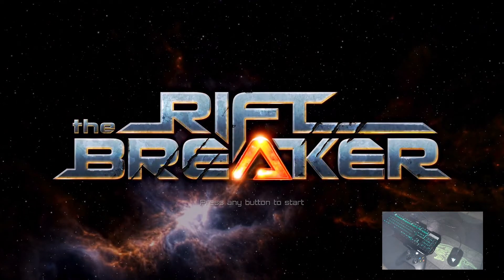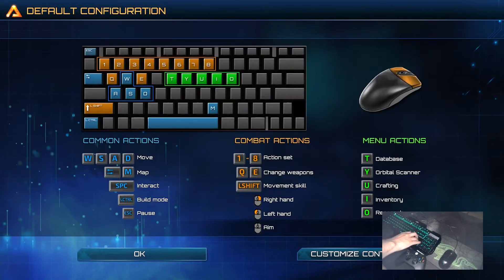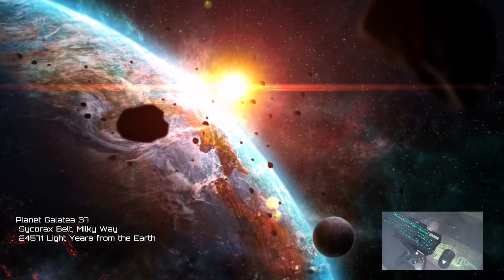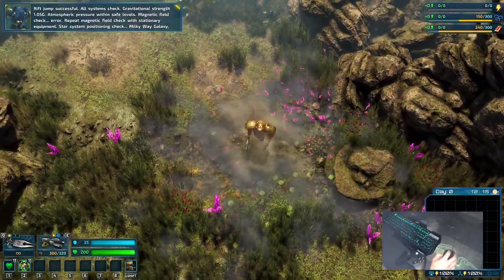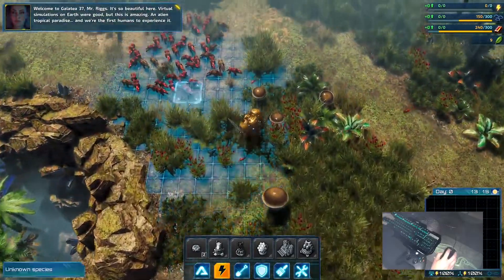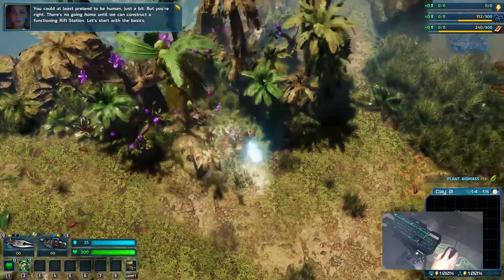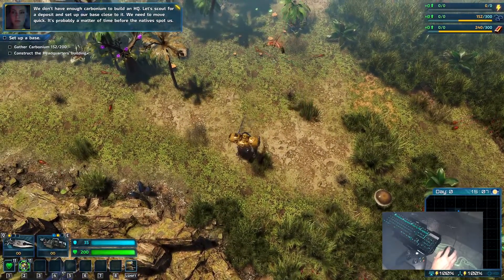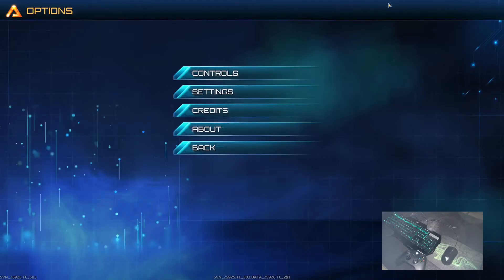The Rift Breaker - Xbox Series X - mouse and Keyboard test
Conclusion: Compatible